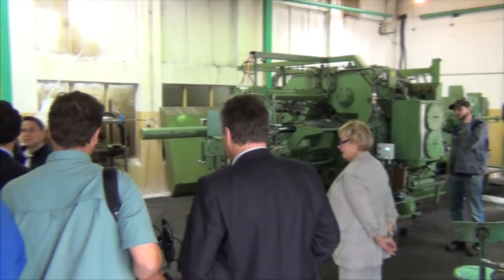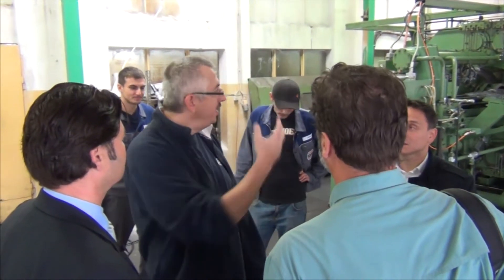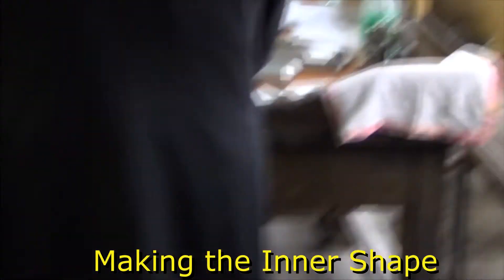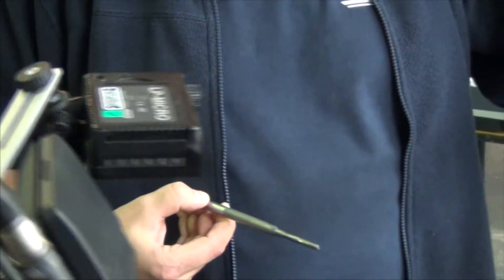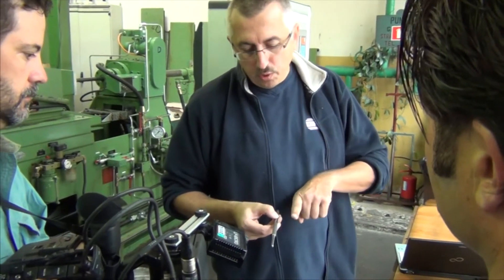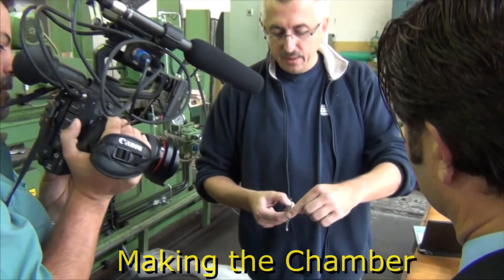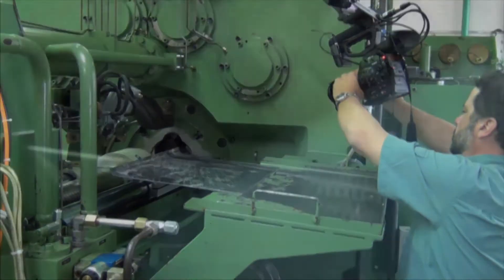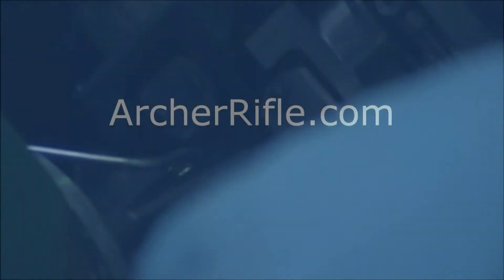Uli Wiegand on the Archer Rifle's hammer-forged barrel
Uli Wiegand shows how the Archer Rifle's hammer-forged barrel is made at the Fabryka Broni in Radom, Poland.